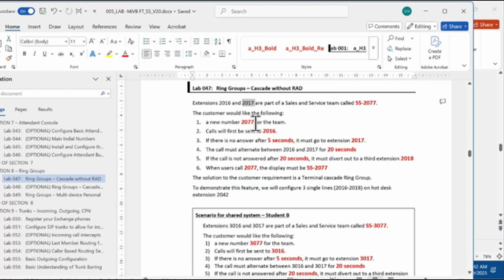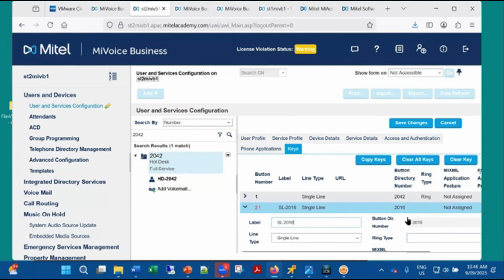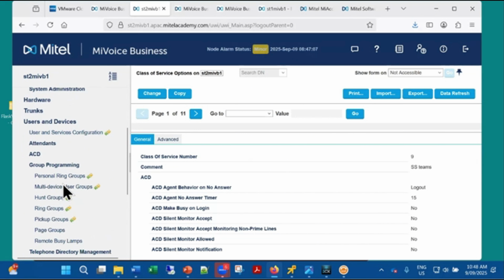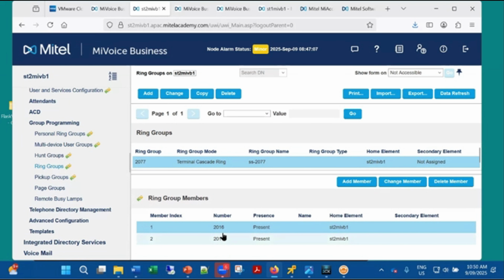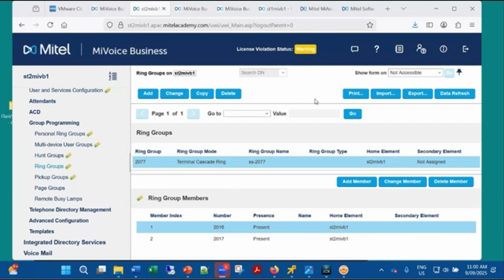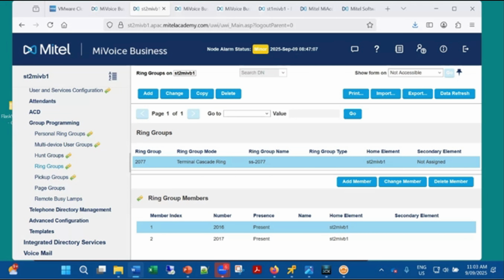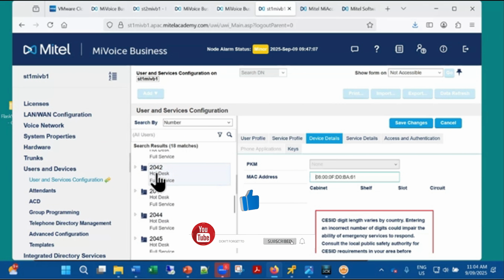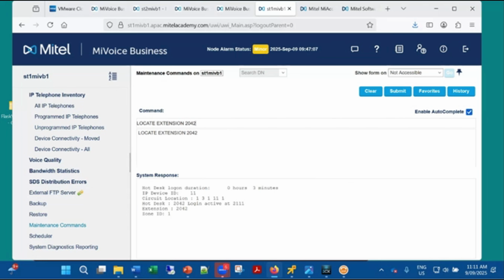Mitel Sessoin 9 | MiVoice Business Fast Track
Software Release 10.4

These lab instructions describe customer requirements.
THEREFORE, please follow these lab instructions EXACTLY. If you choose to be creative and do not follow these instructions EXACTLY, the instructor reserves the right not to diagnose any problems you might encounter.
These lab instructions work with a Windows 10/11 PC. If you have any other operating system, the instructor cannot help if you encounter problems. It is after all NOT an OS diagnostics/integration testing course.
Please use Firefox browser unless otherwise specified. If you use any other browser, the instructor cannot help you if you encounter problems. This is after all not a course to diagnose browser issues.

Skype : mithuna27